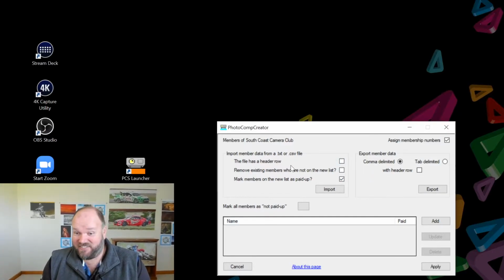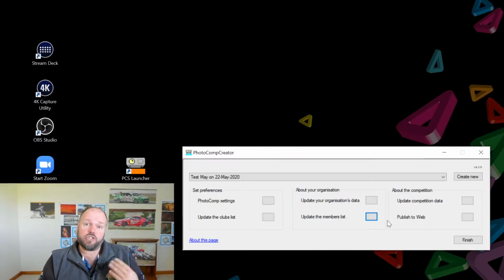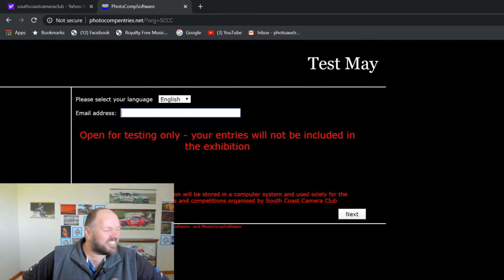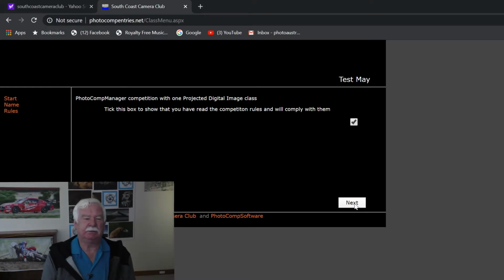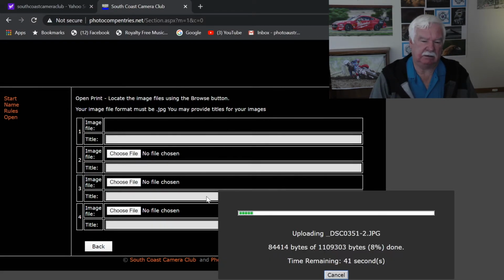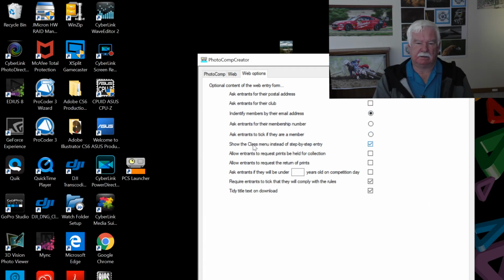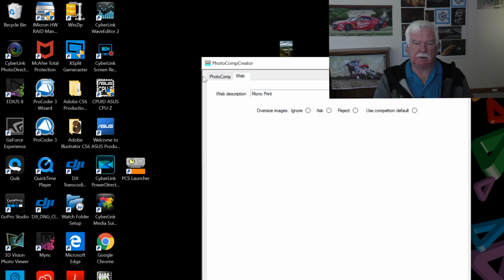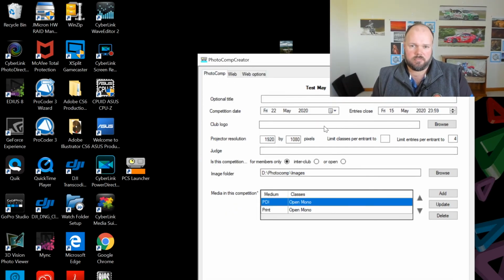E8 Photocomp Part 3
We take a look at the online entry system and how it all works plus a bit about membership data.